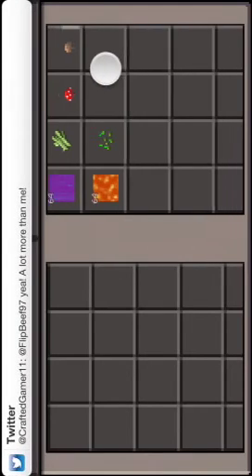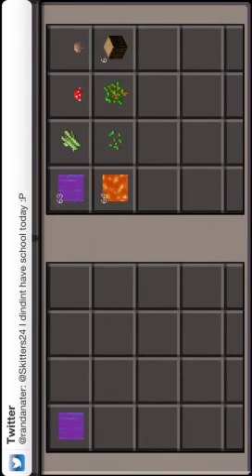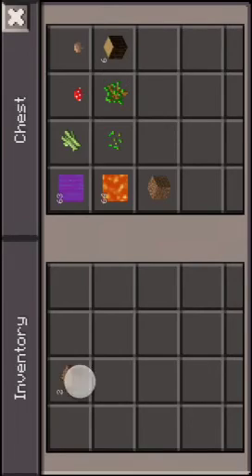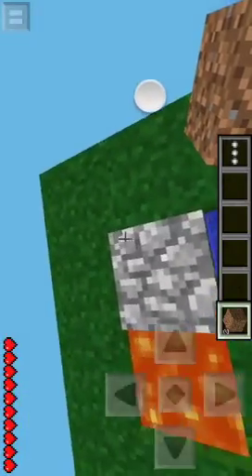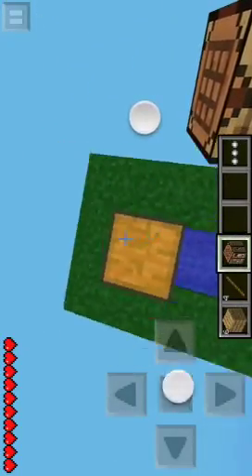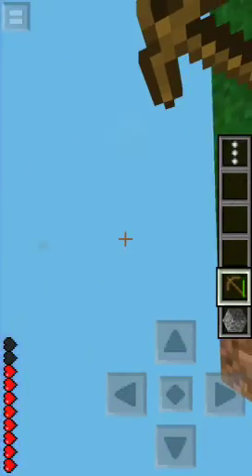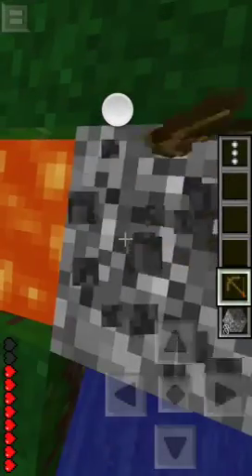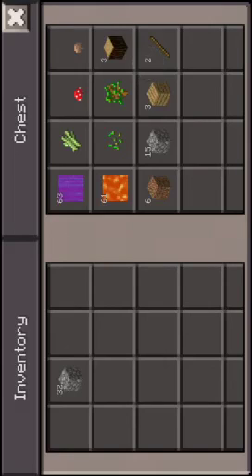Skyblock ep 1 "gettin cobble and plantin"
Hey doods today im doing skyblock and plz follow @drdumass plz